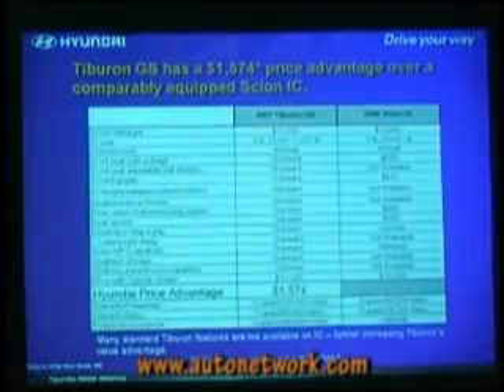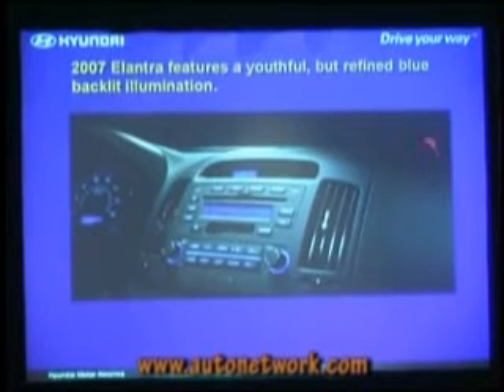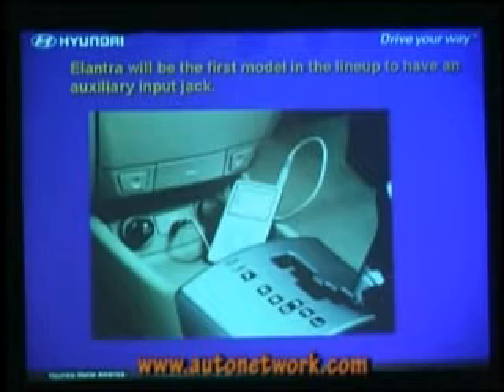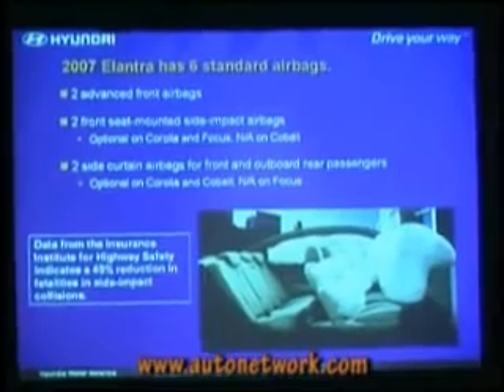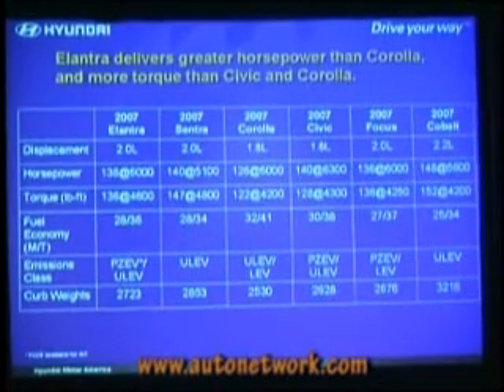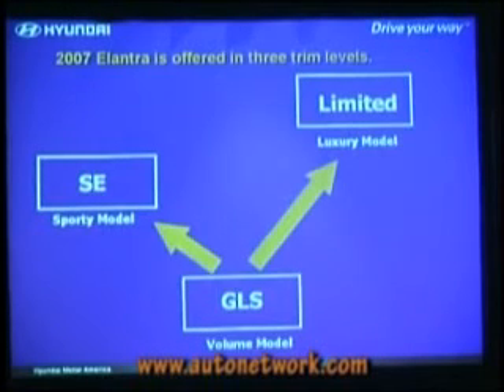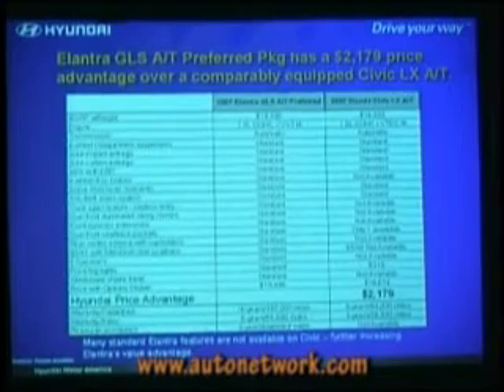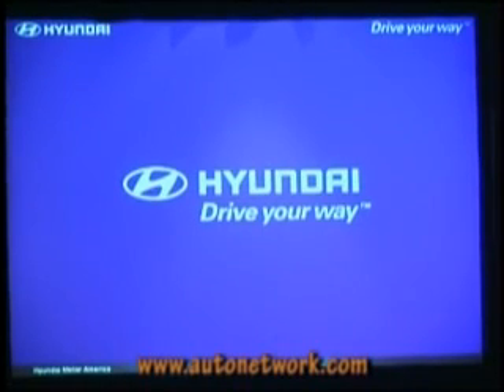2007 Hyundai Elantra, John Krafcik.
John Krafcik, Vice President, Product Development and Strategic Planning, discuss the features, content, design, marketing, pricing and more with journalists at the Elantra launch in Santa Monica, CA.